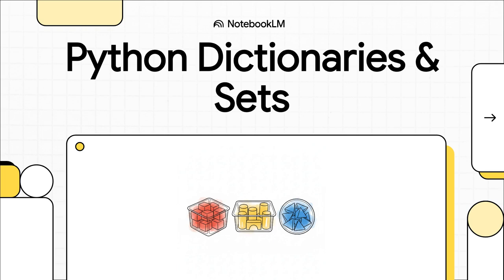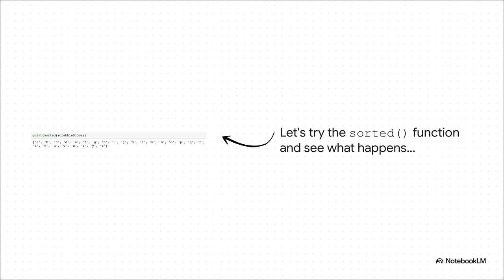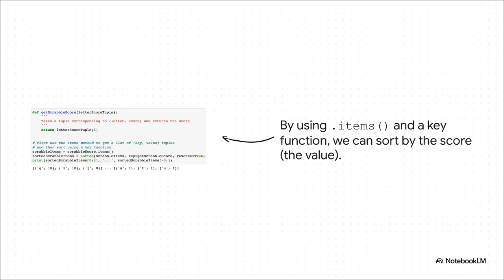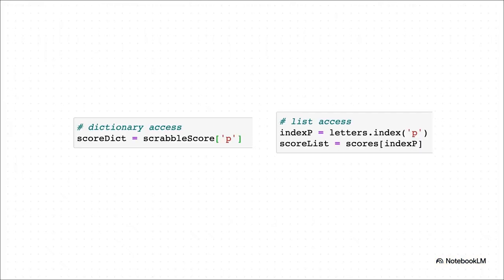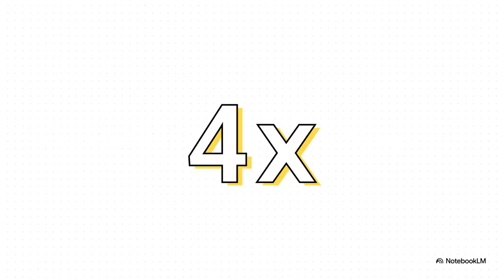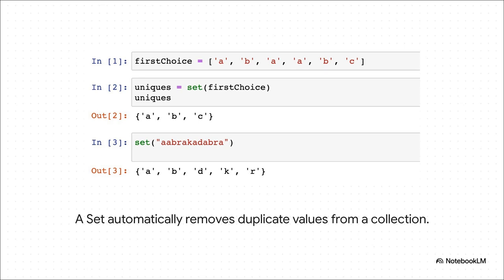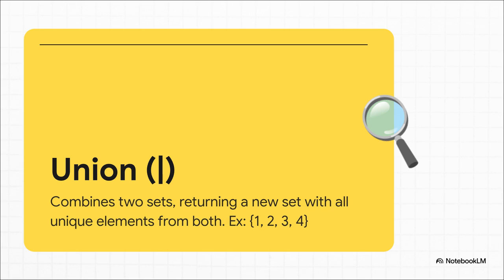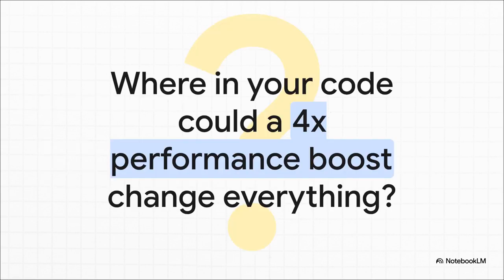Python Dictionaries & Sets Explained in 10 Minutes – Beginners MUST Watch!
🚀 Welcome to the ultimate Python Dictionaries & Sets tutorial! Whether you’re a complete beginner or just want to level up your Python skills, this video breaks down these essential data structures in an easy-to-understand way.

In this video, you’ll learn:
✅ What Dictionaries are in Python and how to use them
✅ How key-value pairs work and why they’re important
✅ Nested Dictionaries for storing complex data
✅ Useful dictionary methods like .keys(), .values(), .items(), .get(), and .update()
✅ How Sets work in Python – unique collections without duplicates
✅ Real-world coding examples you can practice right away

By the end of this video, you’ll be confident using dictionaries and sets in your Python projects!

💡 Pro Tip: Practice while you watch! Try creating your own dictionaries and sets and experiment with the methods we cover.

📥 Lecture Notes & Resources: Check the description below for downloadable notes and extra practice exercises to master these topics.

If you want, I can also make a shorter, punchy version optimized for YouTube shorts/viral clicks that grabs attention immediately in the first 2 lines.